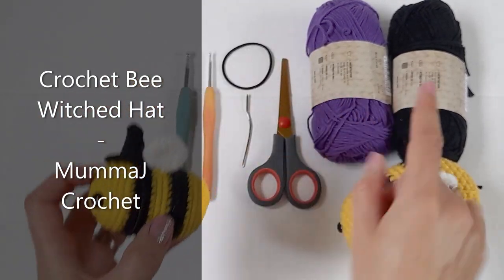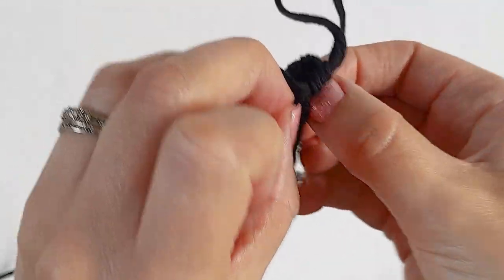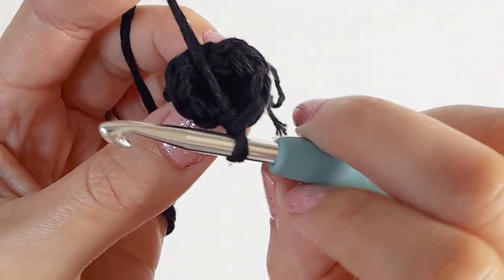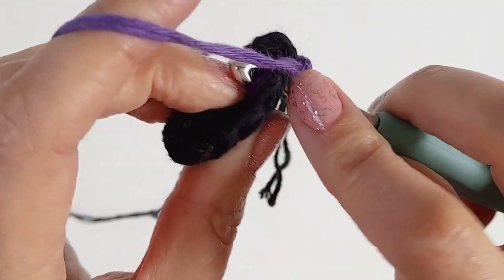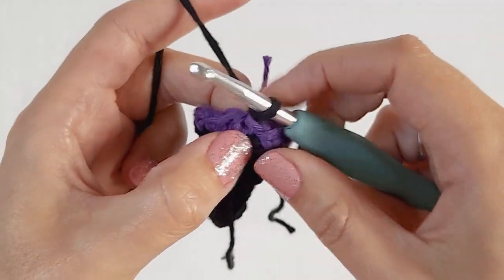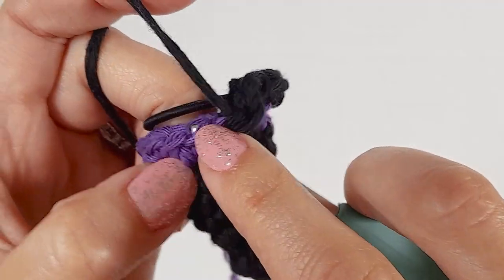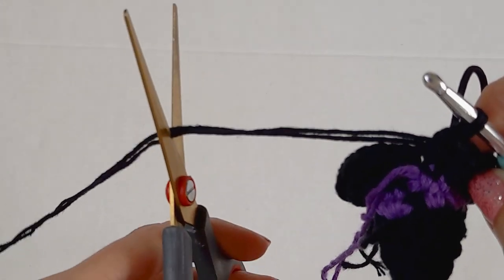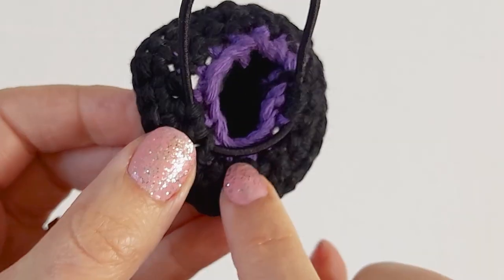Crochet Witch Hat | Crochet Bee Witched Costume | Witch Hat 2 Sizes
Make this crochet witch hat that will fit over my bee pattern! This cute witch is attached using a hair so it stays in place and when you want to change costumes just slip it off.
You can use the exact same pattern to make both the small and large witch hat.

You will need:
The same type of yarn (fiber content and thickness ) that you used to make your bee, in any color
Hair tie
3 mm crochet hook and 1 thread of yarn for the small bee
5 mm crochet hook and 2 threads of yarn for the large bee